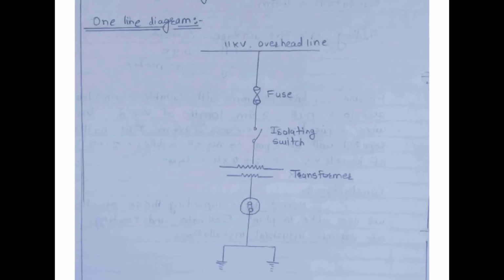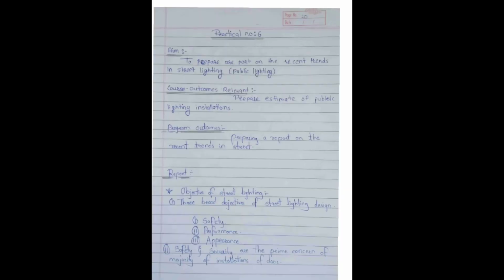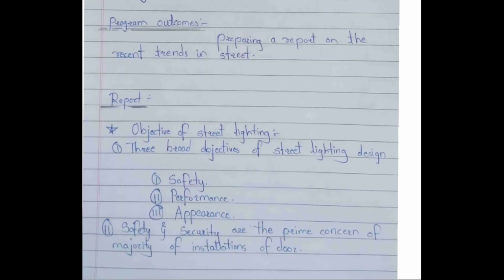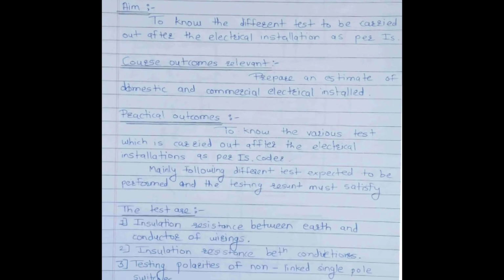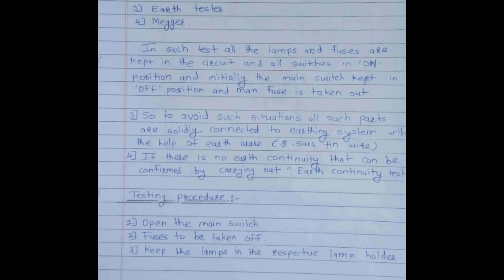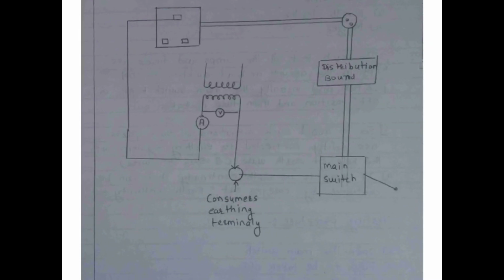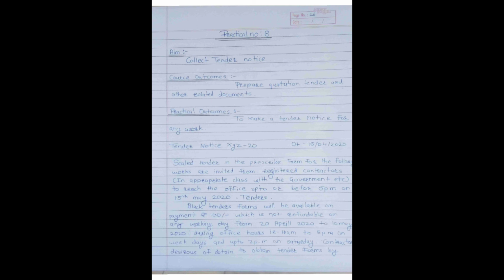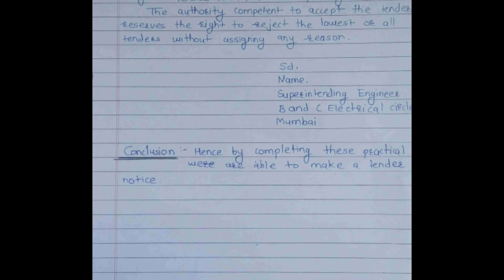Electrical Estimation and contracting practical 5,6,7 and 8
For subject practical writing work *Subscribe* the channel this video is based on the practicals 5,6,7,& 8 of electrical Estimation and contracting in this practical gives the m use procedure and also the diagrams & there explaination.
I already uploaded the practical number 1 ,2, 3 and 4.